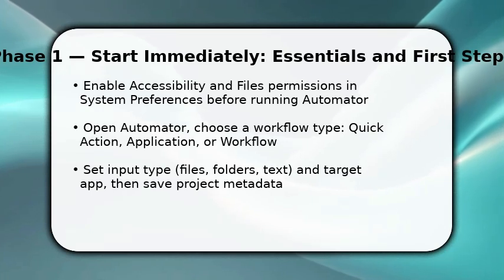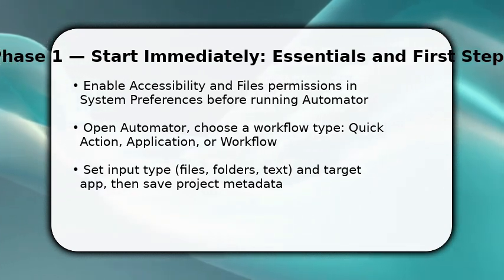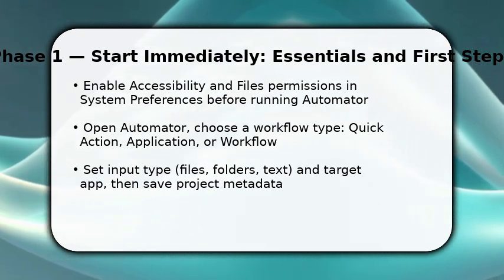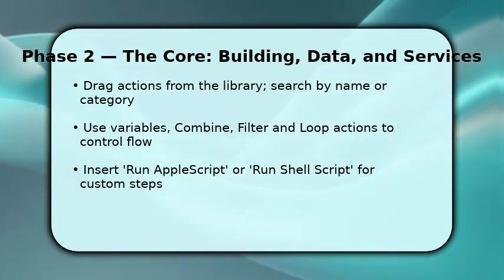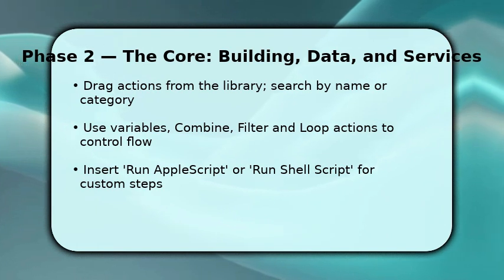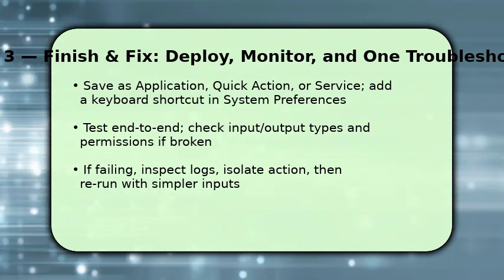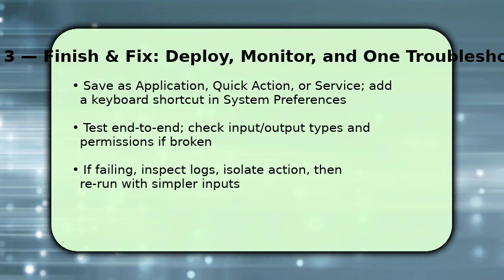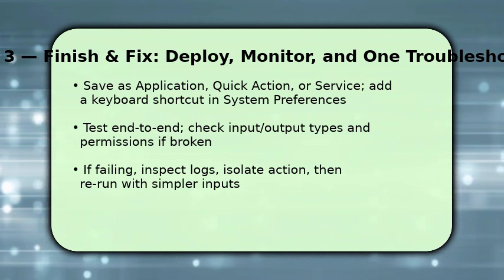How to Use Automator App (updated)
How to Use Automator App (updated) | 🔒 Surfshark VPN Deal — Stay private and secure. $1.99/mo + 3 Months Free ▸

Discover the power of automation on your Mac! This video tutorial guides you through using Automator, Apple's built-in tool for streamlining repetitive tasks. From setting up simple scripts to creating complex workflows that save time and effort, learn how to harness Automator effectively.

Automator, Mac automation, AppleScript, workflow builder, macOS shortcuts, time-saver apps for Mac, automate tasks on macOS, using Apple's built-in tools, streamline repetitive actions with Automator, creating workflow scripts